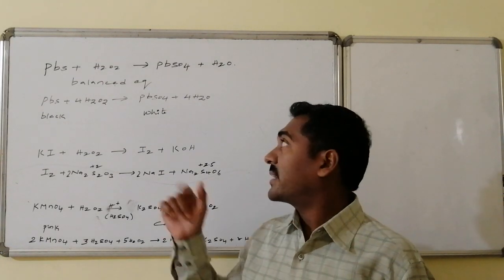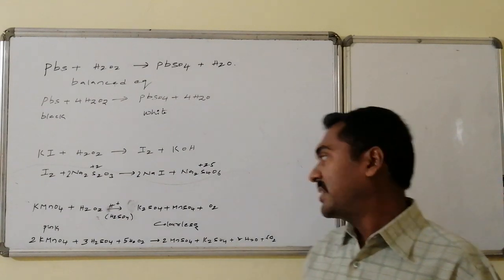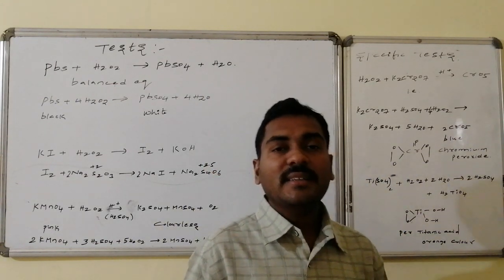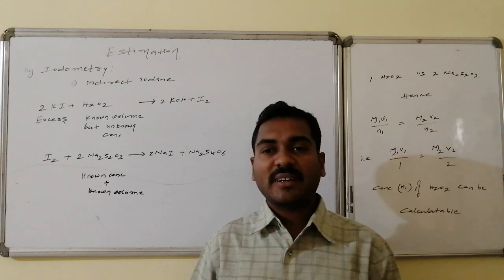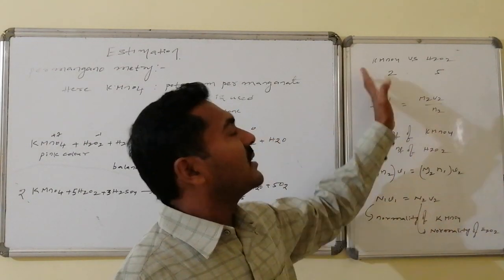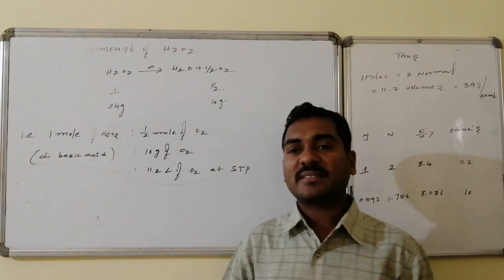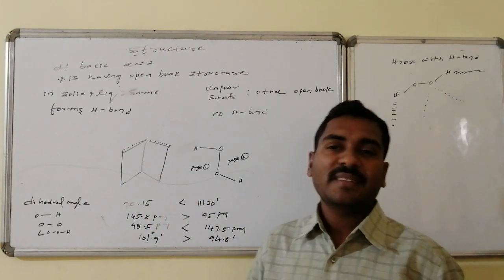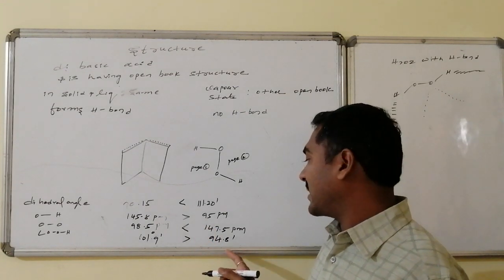Hydrogen (L-6)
Peroxide tests, special tests of hydrogen peroxides, estimation, structure and imp use of it